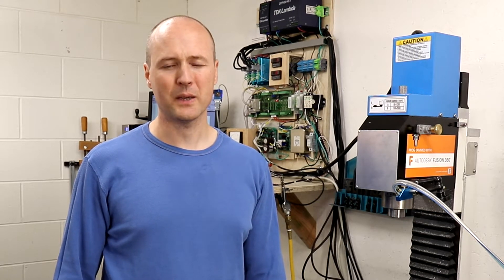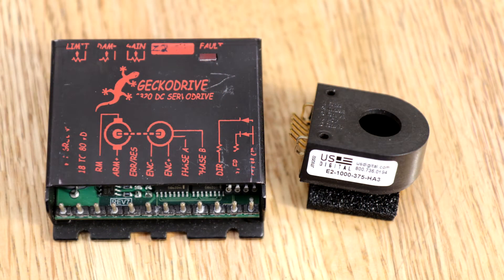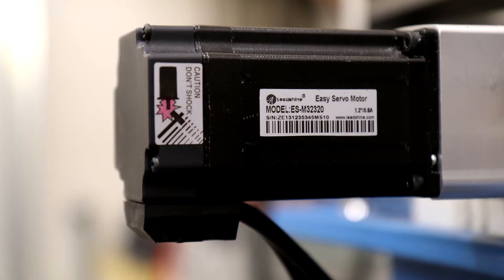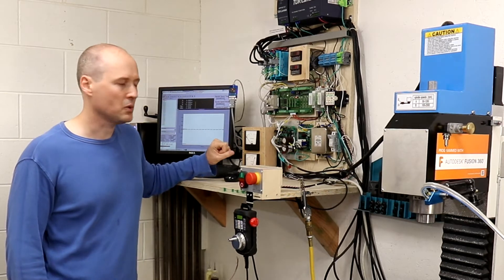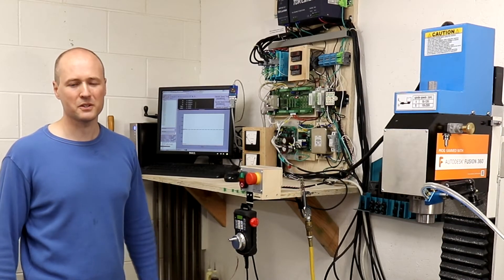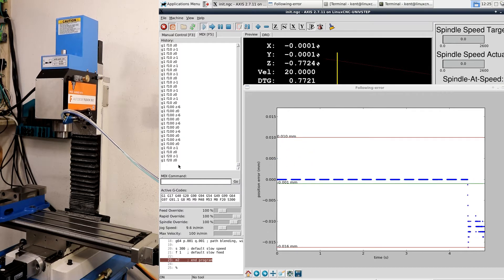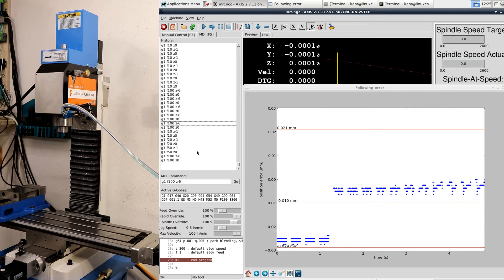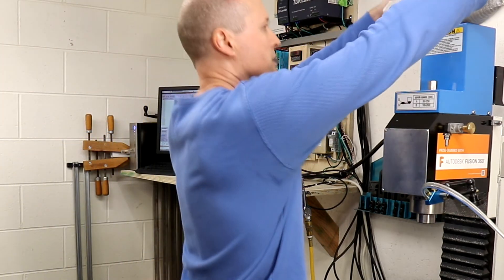Closed-loop stepper motor following-error monitoring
A program is presented for extracting and plotting following-error of Leadshine Easy Servo closed-loop stepper motors. This building-block will help us explore if integrating machine status into LinuxCNC might help performance of a CNC milling machine. This is video is part of a series.

Kvv Creates: New videos weekly on machining, software, gadget teardowns, and electronics.